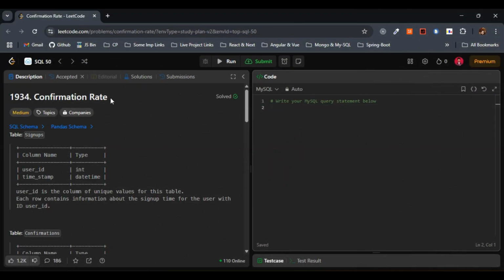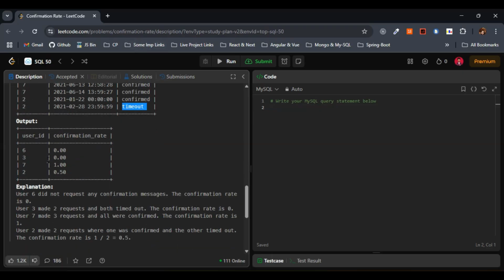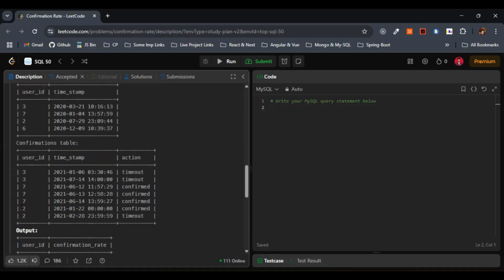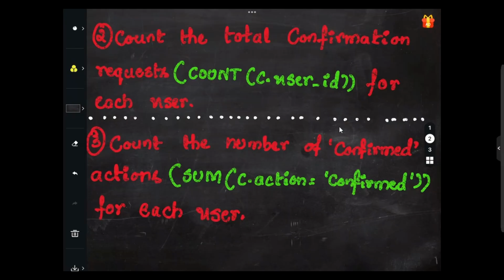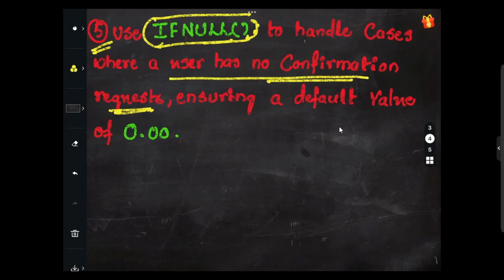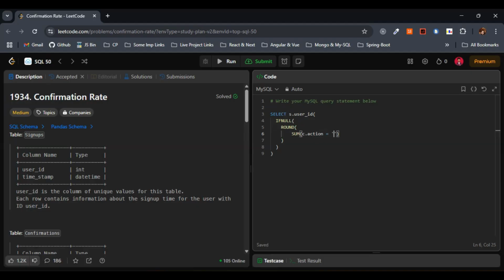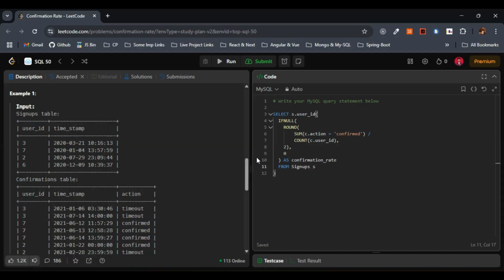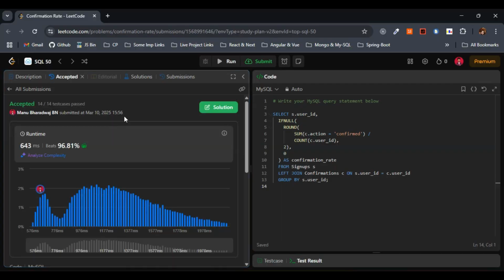14. Leetcode 1934. Confirmation Rate : MYSQL